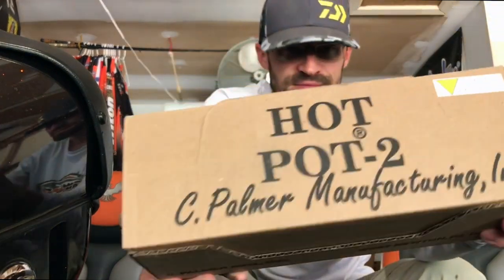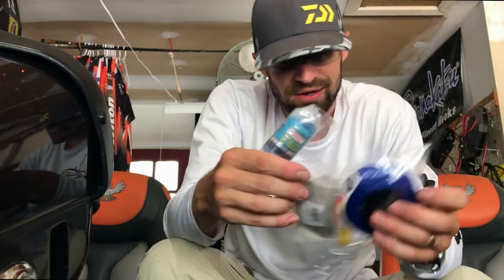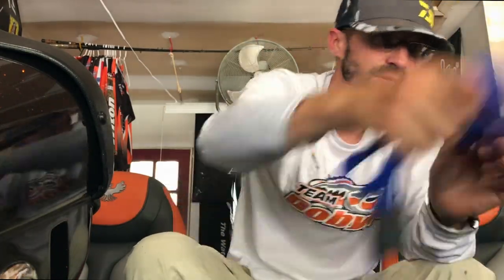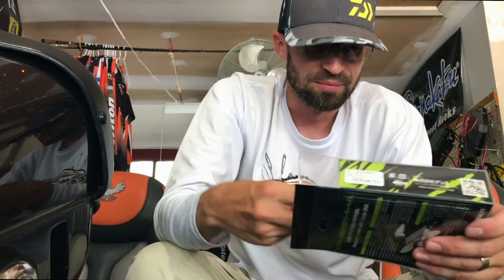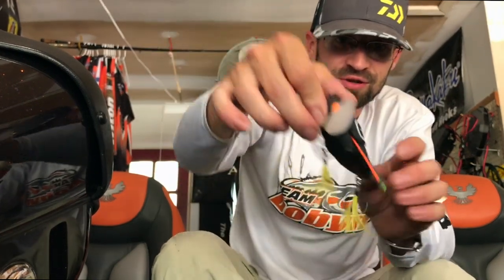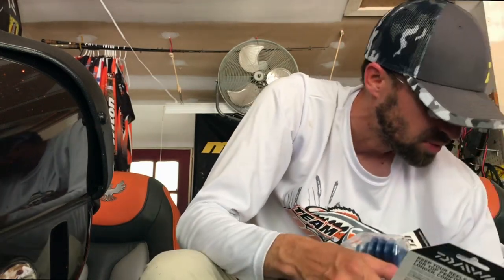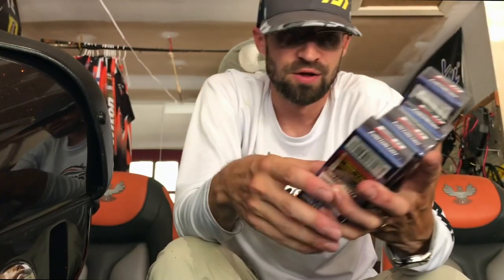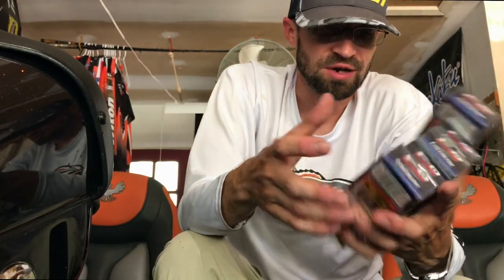TW unboxing GIANT Cicada Bait... DEKASHINMUSHI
Lead pot
DUO Dekashimushi
Rod Sox
ZPI longcast oil
Lucas OIl
Daiwa Grease